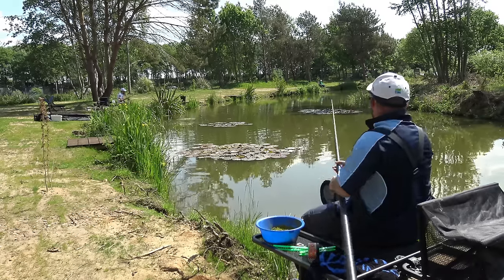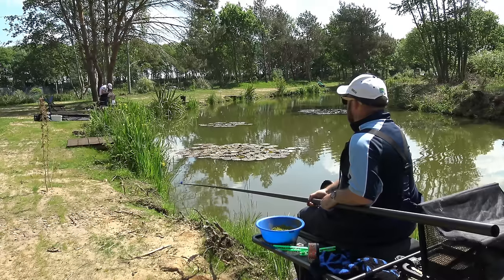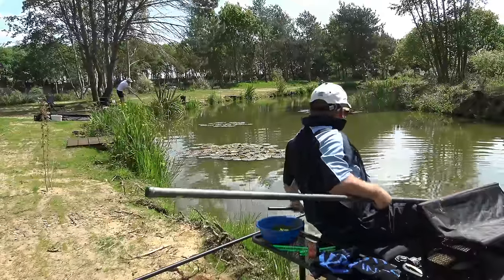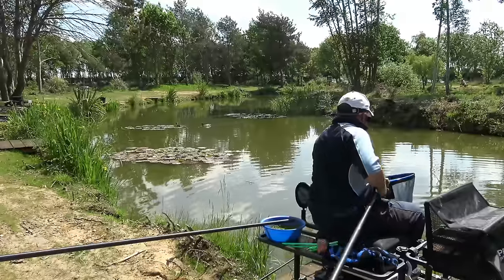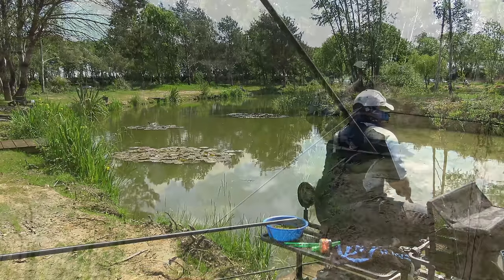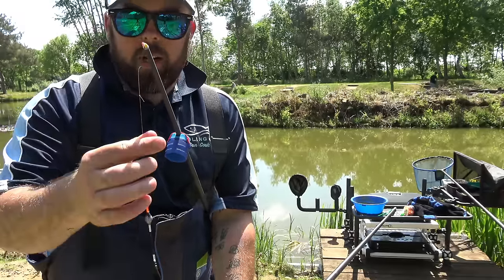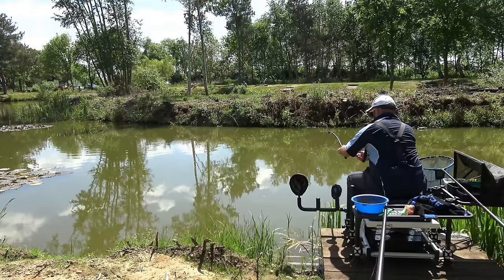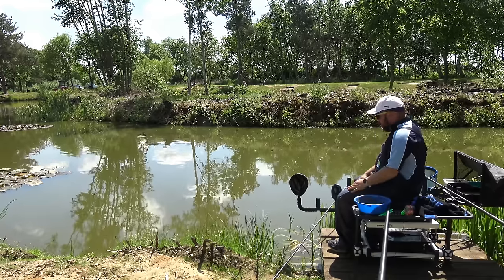Beetroot Down The Edge For Carp On Hoskers Candy Corner Fisheries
A controversial bait I know but devastate candy corner. I have gone on to do well at Oaks & Lindholme targeting big carp. Why not give it ago, cheap easy to prepare & fish with.